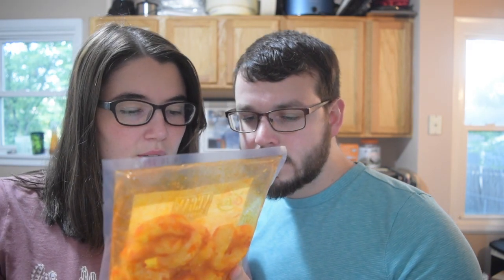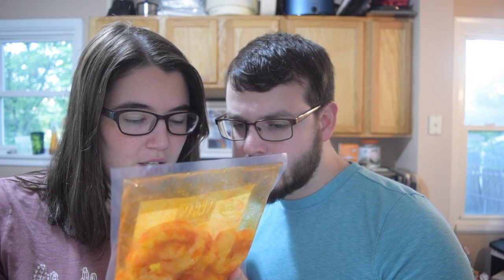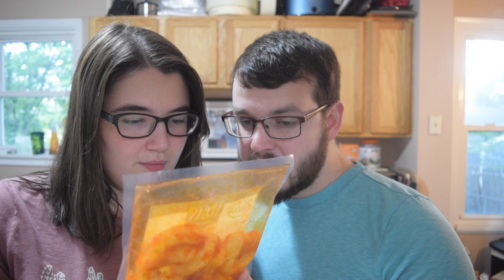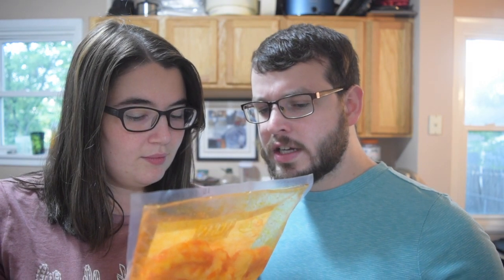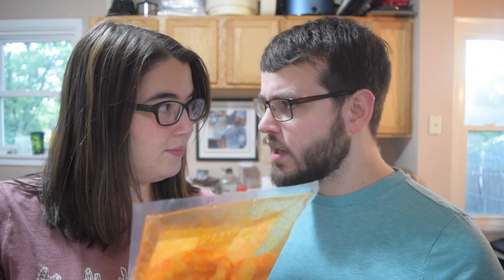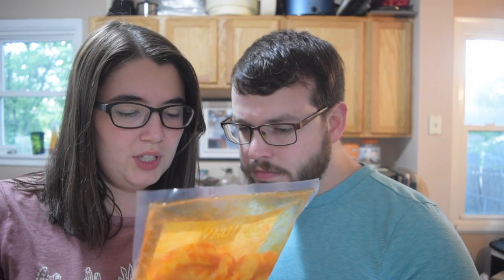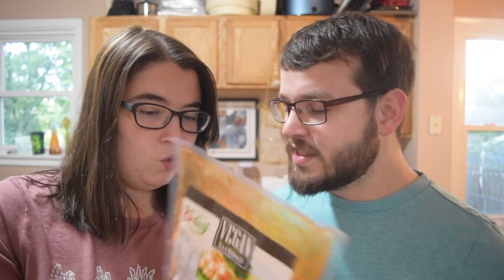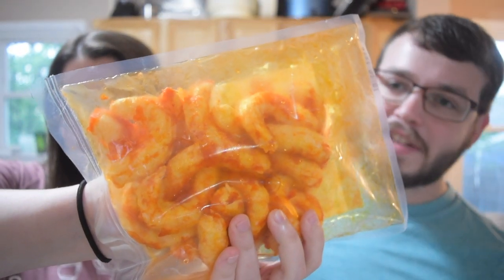TRYING SOME VEGAN SHRIMP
Whoa? What? There is vegan shrimp? Yep! It's by a company called Be Leaf Vegan. And today, Lowell and I are going to be trying them out! What do you think? Want to give them a go?

DERMA E
100% Vegan, Cruelty-Free, Non-GMO, Gluten-free, Soy-free, and natural Skin Care Line.